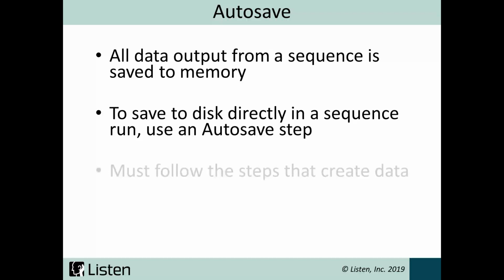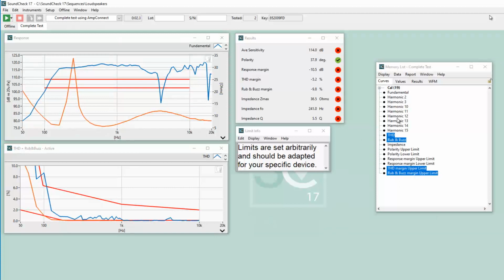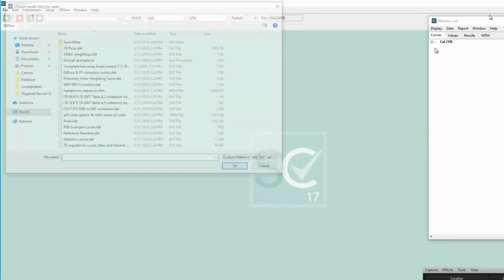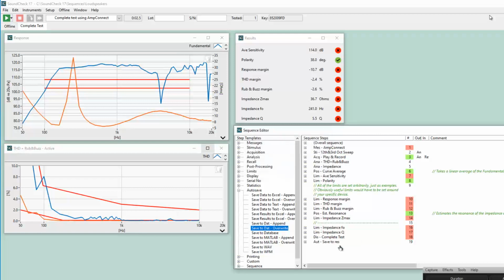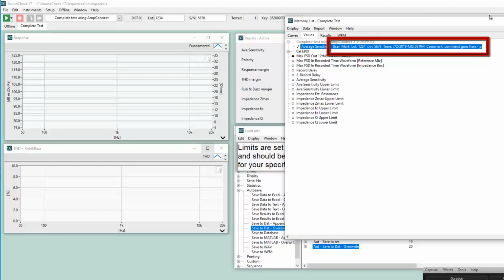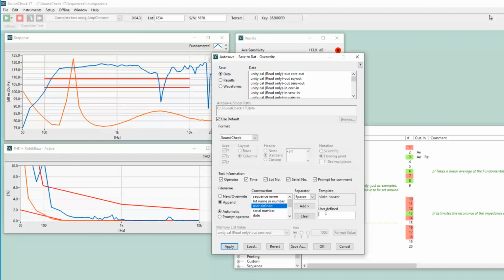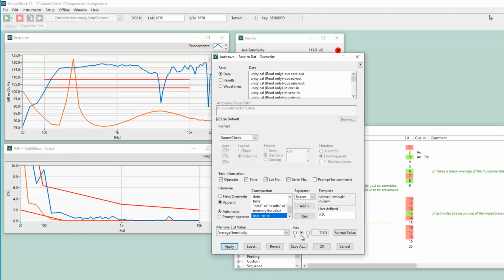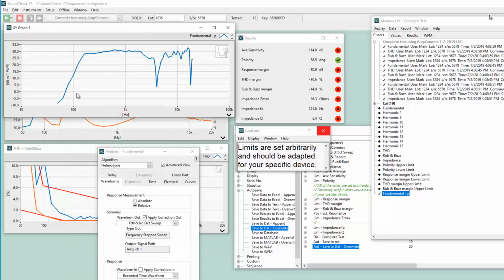SoundCheck Tutorial #8-1 Autosave - Basics